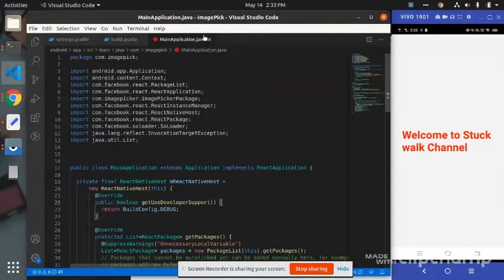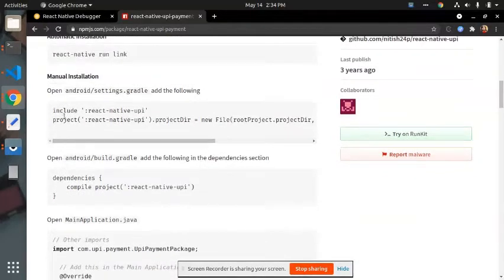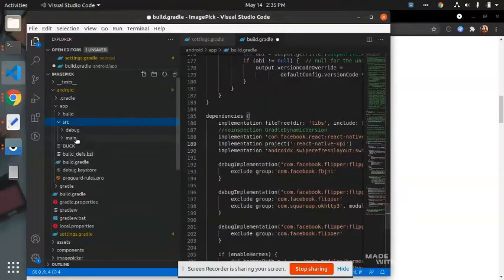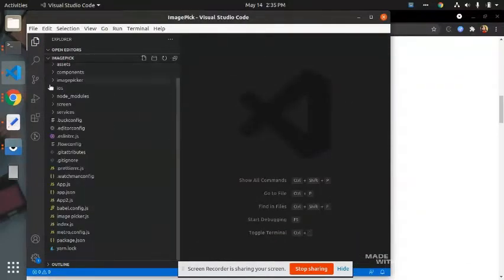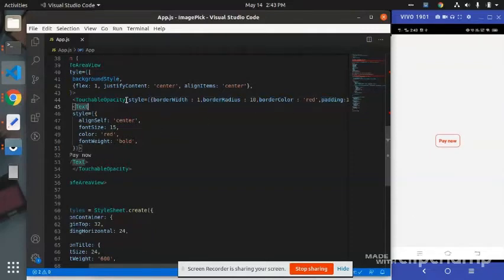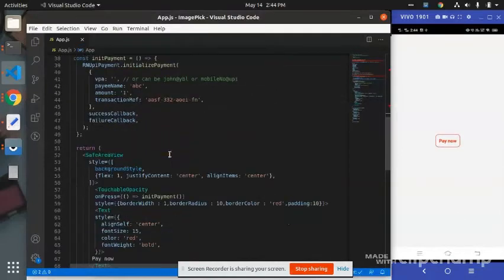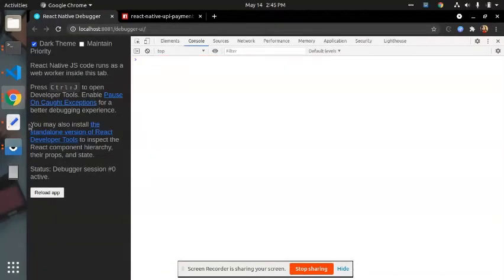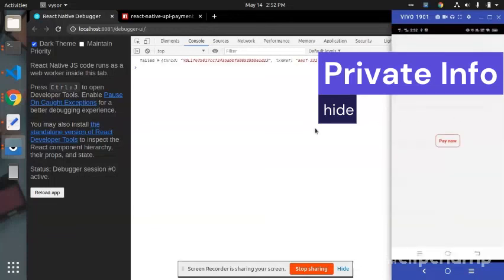How to integrate upi payment with react-native part 2